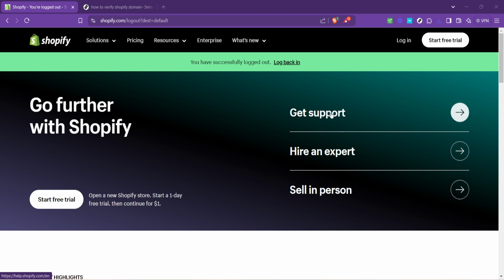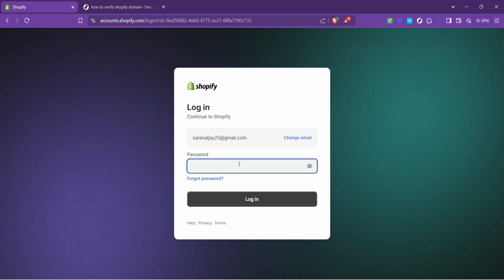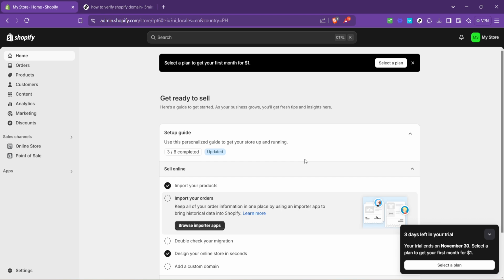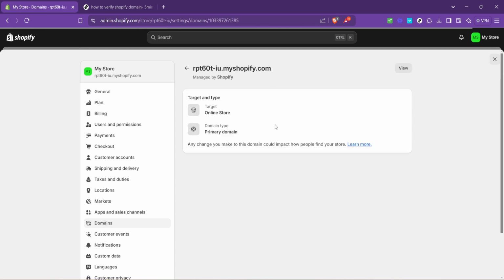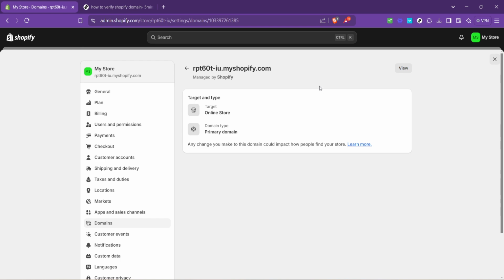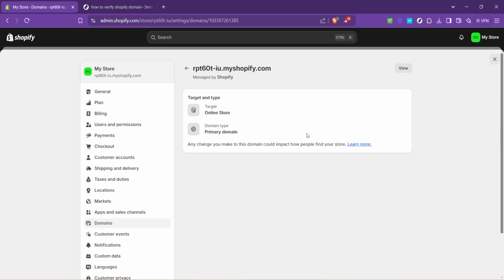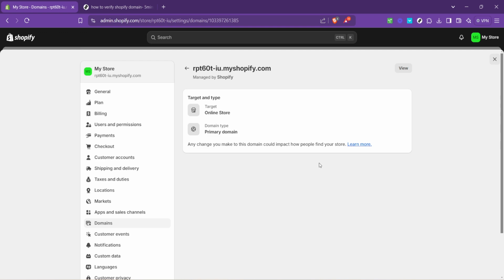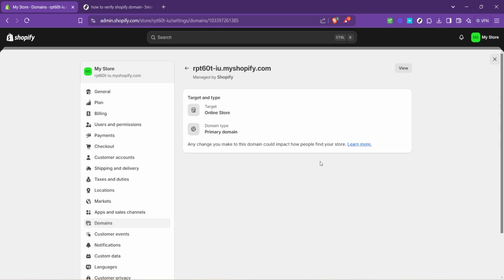How to Verify Shopify Domain (Full 2024 Guide)